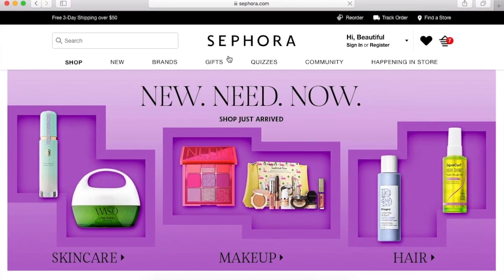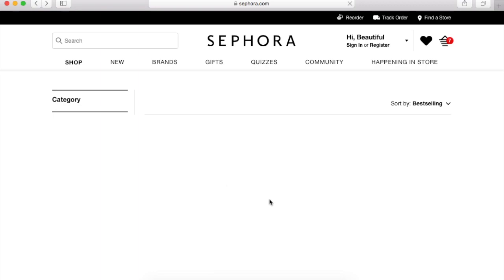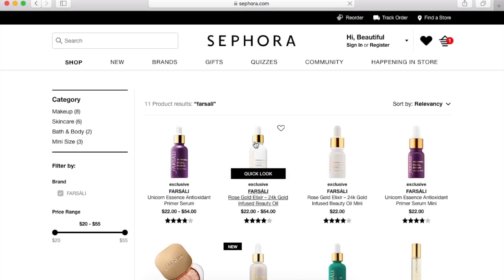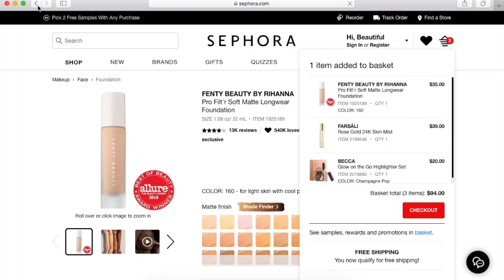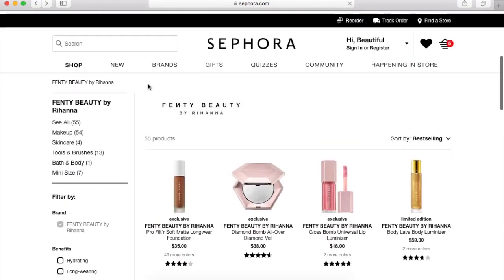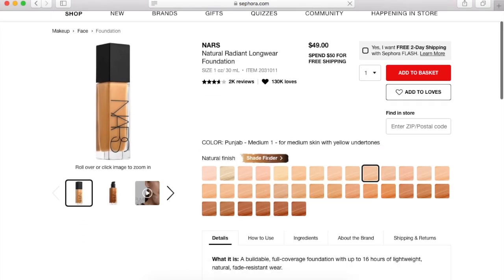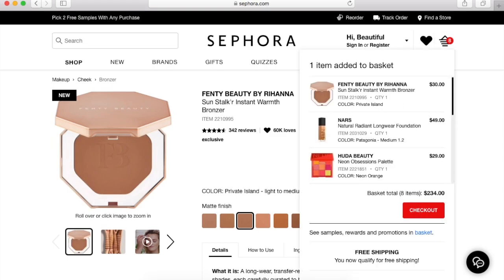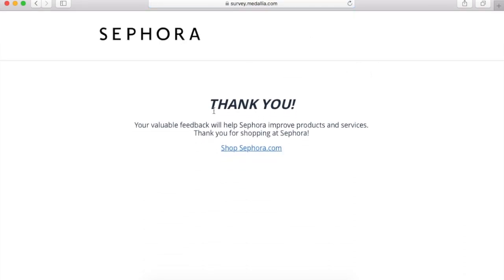If I Won the Sephora Sweepstakes...... What Would I Buy?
This video is about If I Won the Sephora Sweepstakes. What Would I Buy?